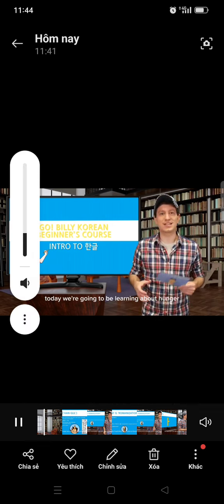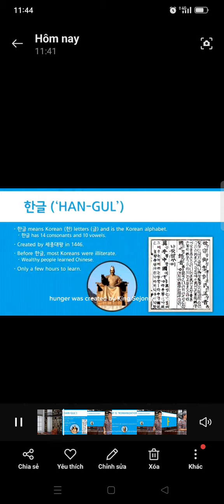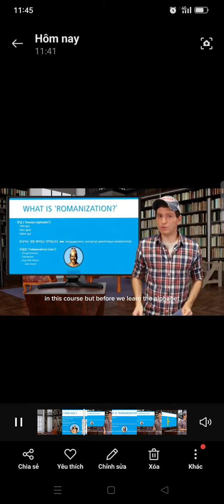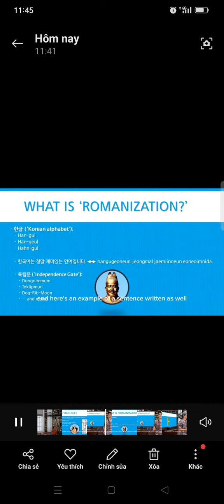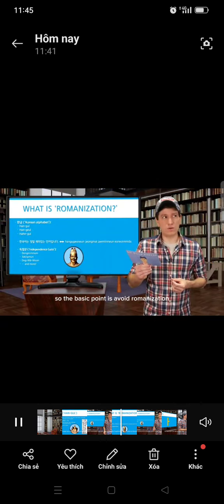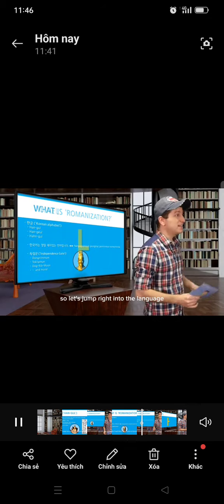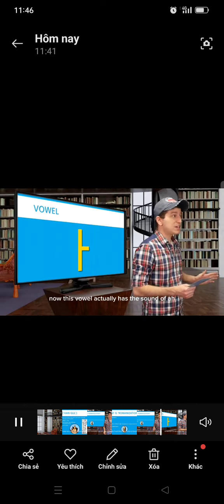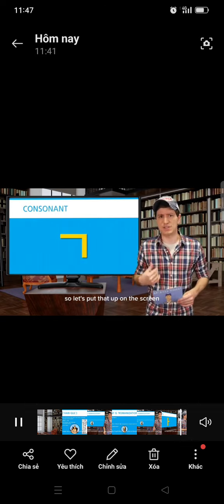Bài tập Hangul ngày 24/5/2024